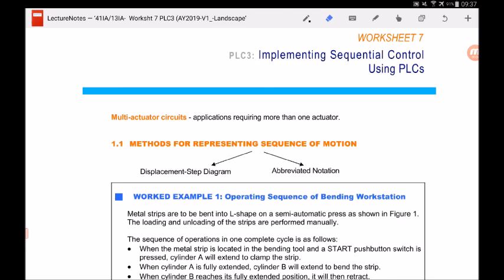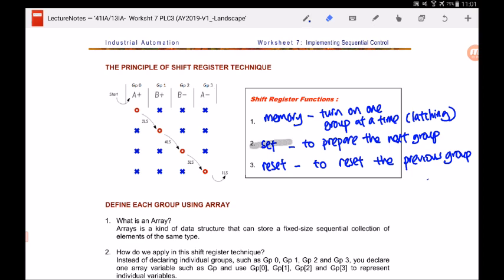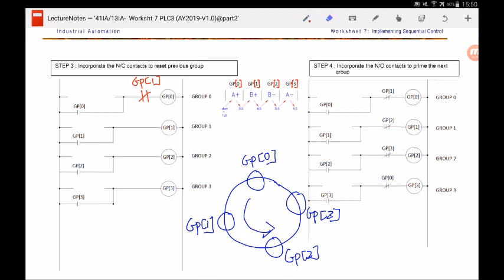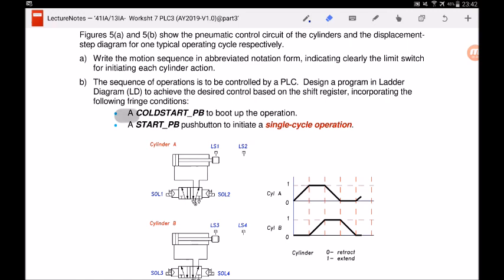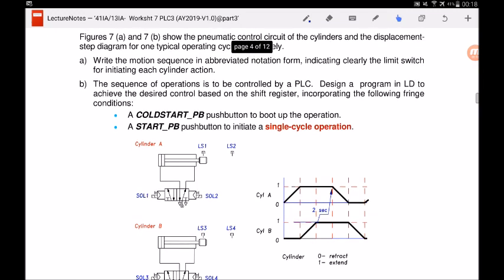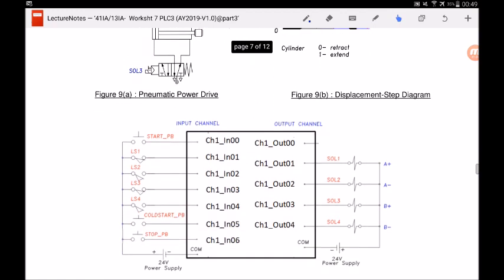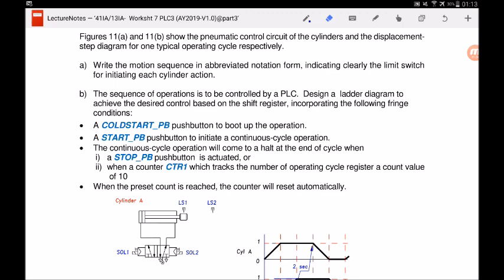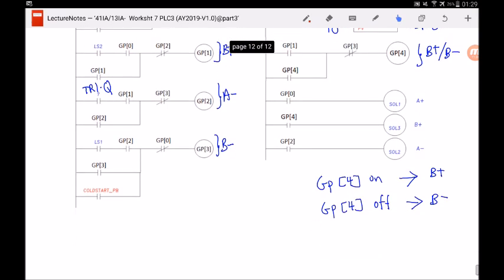41IA Lecture PLC 3 (Sequential Control )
===TIMESTAMPS===
00:00 Recap
03:01 Displacement Step Diagram
05:57 Abbreviated Notation (Motion Sequence)
11:58 Principle of Shift Register Technique
16:32 Array
21:22 Implementation of Shift Register Technique
44:15 Case Study 1
59:28 Case Study 2
1:13:48 Case Study 3
1:28:36 Case Study 4